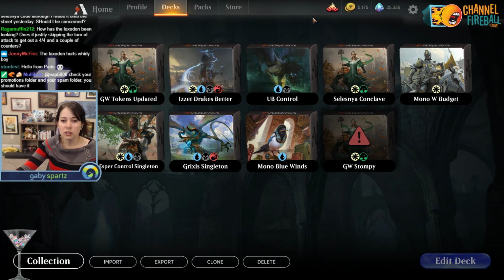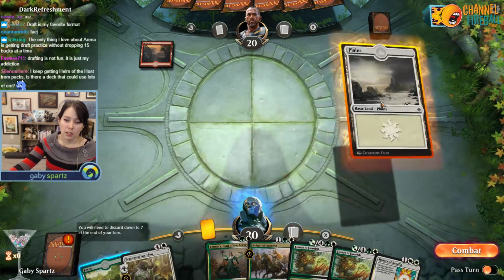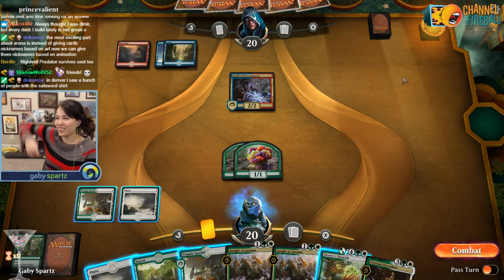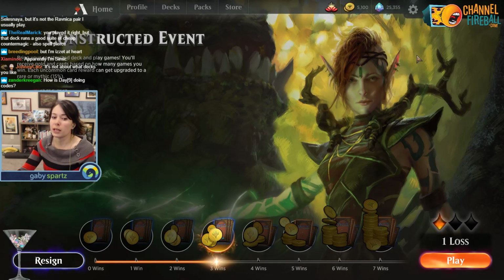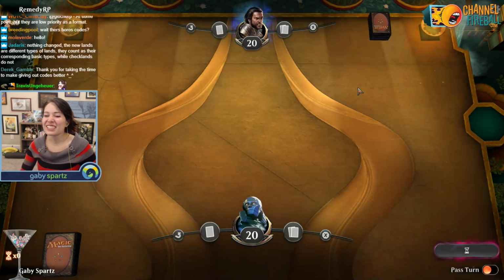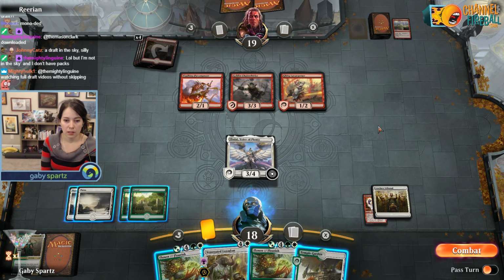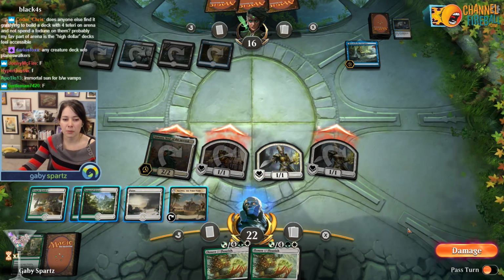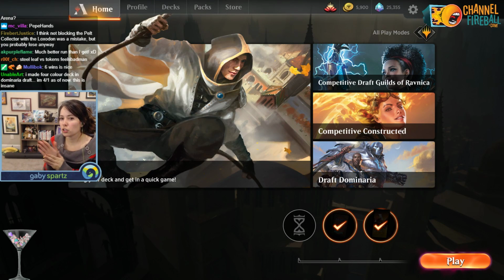Upgrading your Selesnya Conclave Deck / MTG Arena (sponsored)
These codes are gonna go fast, so if you can't claim any, try joining our gleam giveaway instead. That one hands out 500 codes daily, until we run out (5000 total). You can get the link to that giveaway on my twitter

Good luck!

6RG-iQeL-eUu
7u1-eUaA-NUo
BiX-FDft-QmL
Rpe-RQ9h-dwc
ikv-RNH4-3Jt
Sde-KrX4-Afu
u52-JeSR-kQV
3ha-1Eaw-G36
k1F-23wL-Ui3
Eg8-Cros-nv6
1Uo-yzuC-nER
jxH-jJ4y-AQr
F6B-WQWi-YKb
sKV-6ESN-SCJ
thQ-TUSZ-Y3x
ysX-D15S-Sje
Lpd-oiad-Mf2
qh8-G7hr-tC8
7Ke-Wm9w-REJ
95r-h7EE-ku3
yM3-BGRu-QGT
PiQ-mhAL-HBi
nMG-W2vz-aK3
dF8-JJuS-cPV
QgK-w5bq-FA6
47j-LRmF-gKW
bVF-NzHj-Fcx
ts3-qUFC-Vba
Fua-N9fg-x3h
ouT-245b-66w
2jo-NNLD-32K
jvF-tRr4-3PU
mwN-5J8Z-AwZ
pFY-pigF-M9x
co5-t73o-jmN
Ais-nKFW-sDP
vCG-dedY-aKu
ks3-a281-e7R
VzZ-iZGX-ved
KYJ-vBZg-cPd
ePZ-2nSp-TvM
P2u-x46o-hDX
Gn5-rjMj-HYc
bZQ-evFb-g5G
bE9-TQTn-V1F
v8Y-2X2T-rSa
KWS-ne6R-Dix
AvE-RWt4-zXb
2ex-7Vzh-719